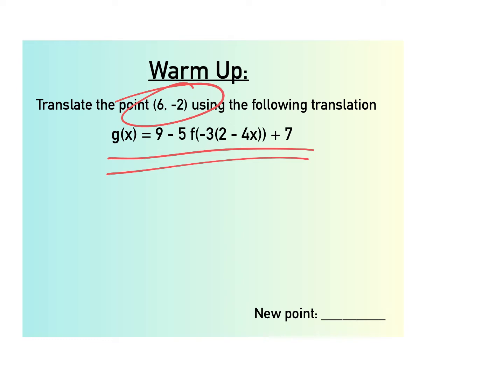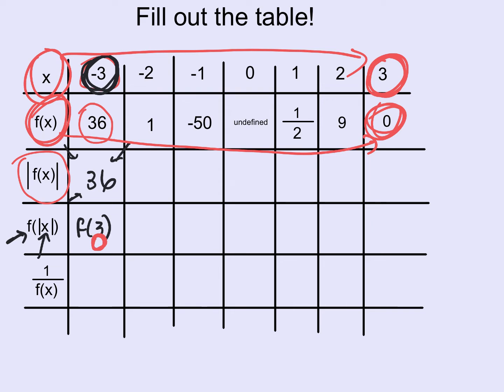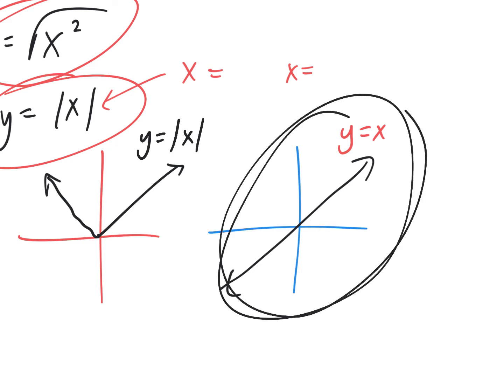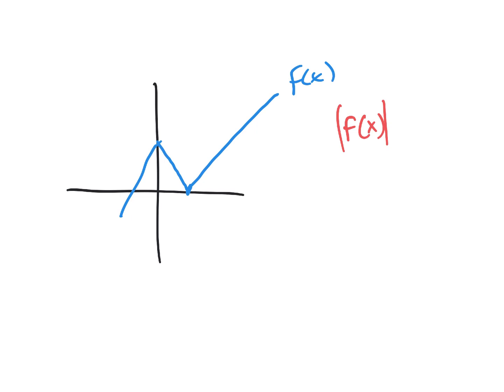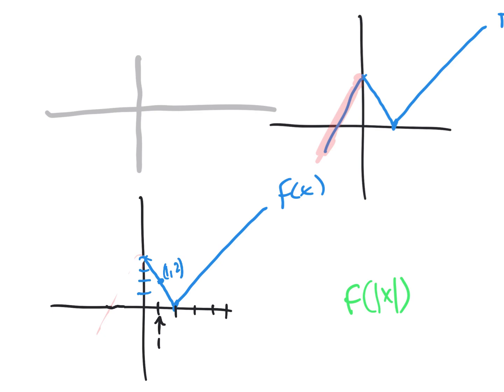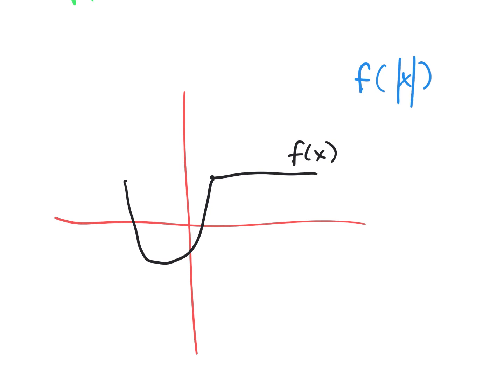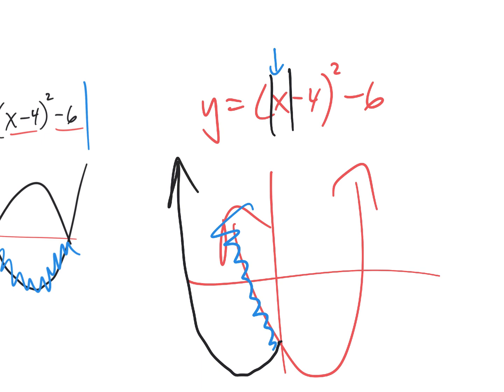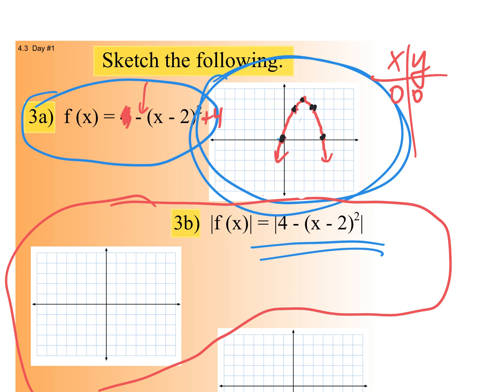4.3 Day 1 Notes oct 27 hpc.mp4